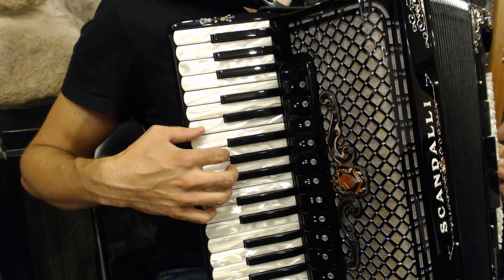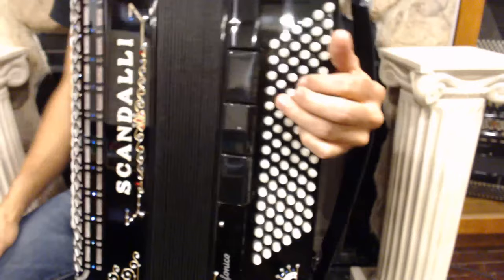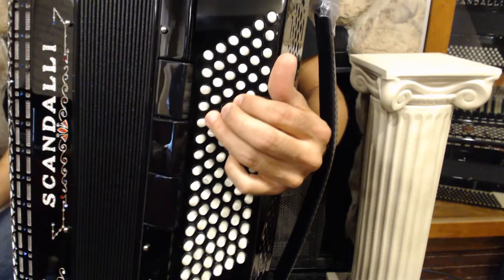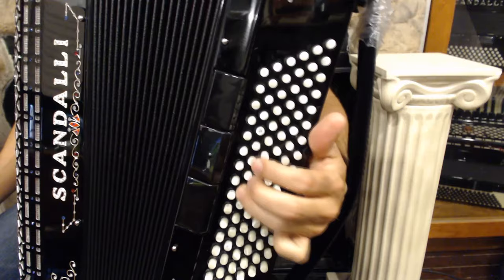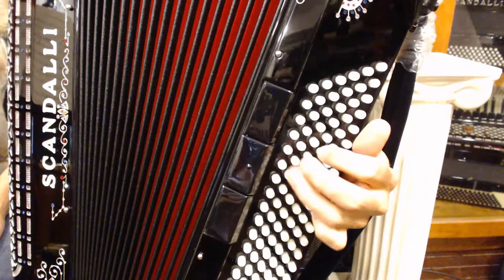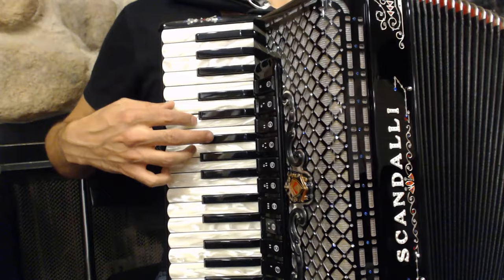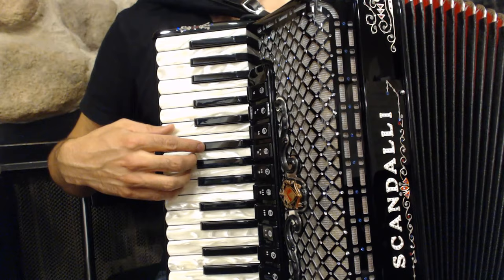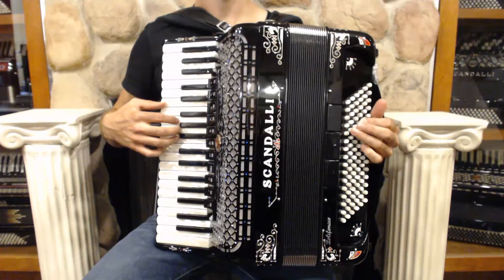How to Play a 96 Bass Accordion - Lesson 2 - Serbian Kolo in 7/8 - Ajde Jano